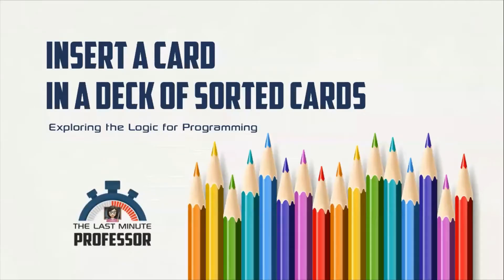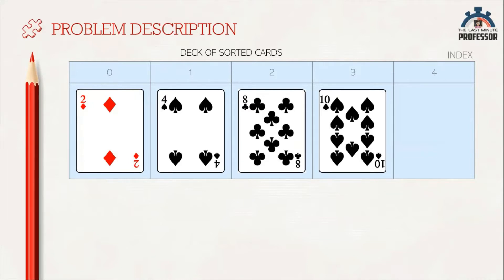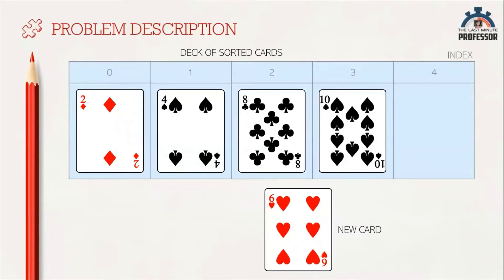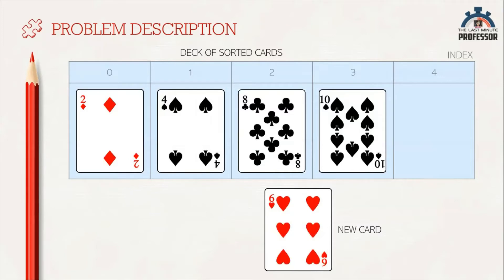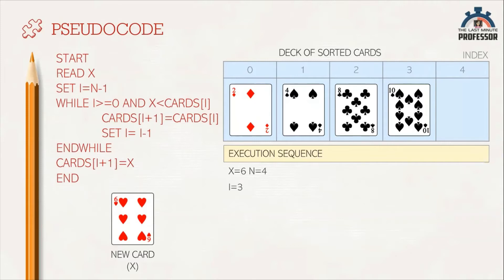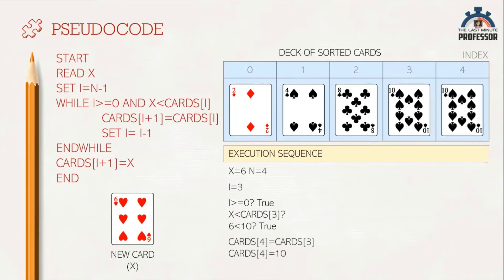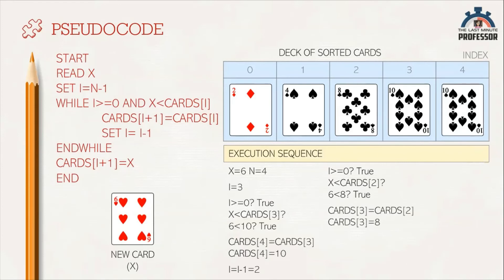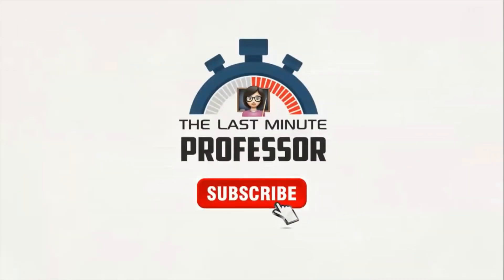Insert a Card in a List of Sorted Cards - Animated [English]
Hi Learners!

Imagine you have a group of values (or) cards arranged in ascending order. The logic of how to insert a new value (or) card to the sorted list is explained in this video in the programming context using animation.

Happy Learning with the Last Minute Professor! 😇